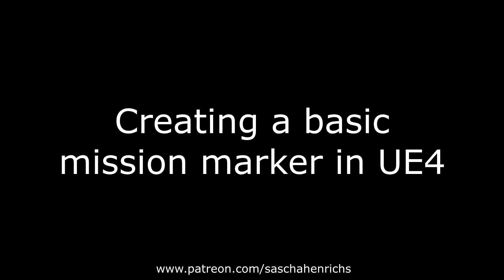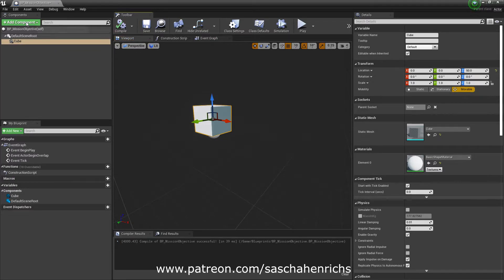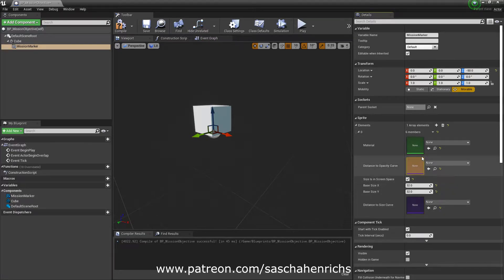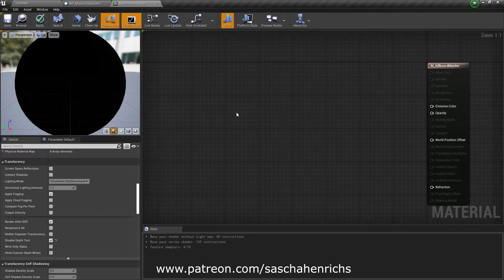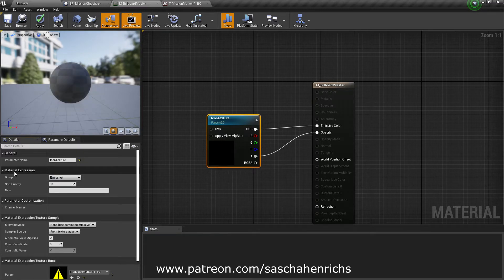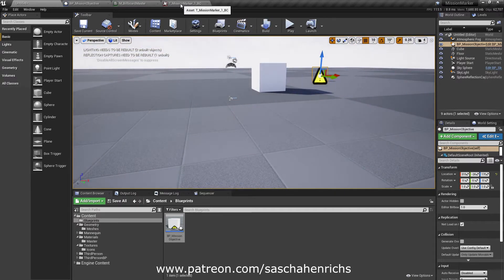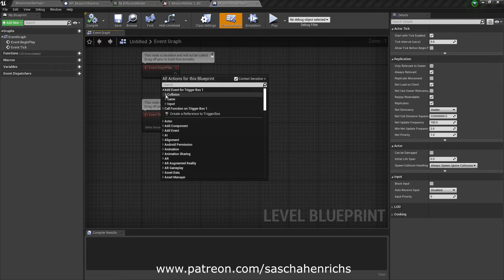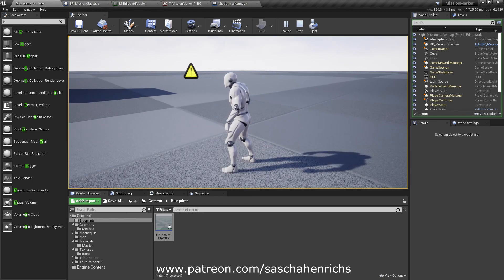Creating a basic mission marker in Unreal Engine 4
Learn how to create a simple mission marker in Unreal Engine 4
Features of it are:
- renders above all other objects
- stays the same screensize regardless how far the player is away